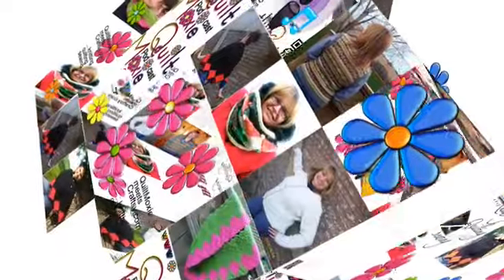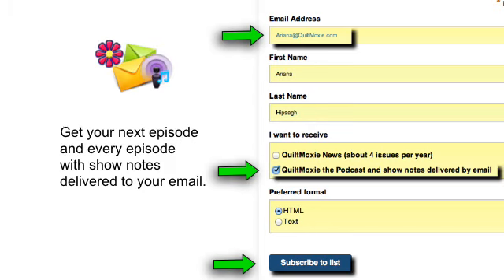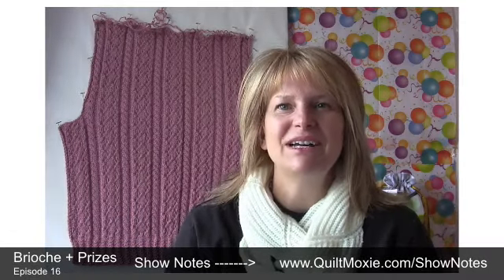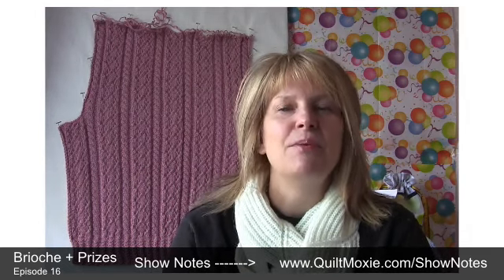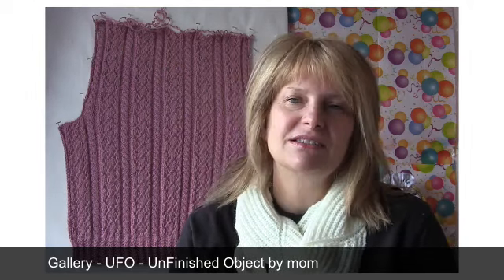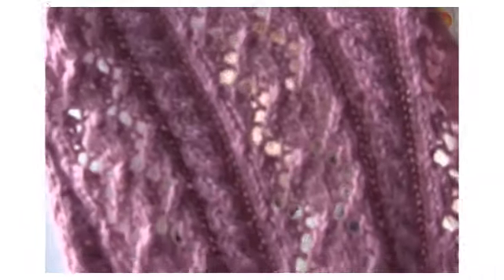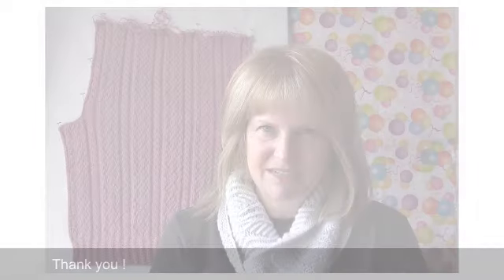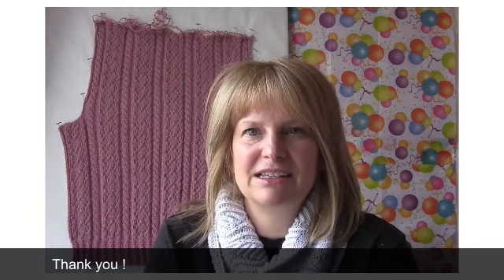16 Brioche Prizes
Topics include:

1. Gallery - UFO
2. KAL Easy Breezy Brioche
3. Prizes

There is a UFO (UnFinished Object) in the Gallery.

The Easy Breezy Brioche KAL (knit a long) has begun and is slated to run throughout the summer.  Check out the fun and prizes ... Enjoy !

Easy Breezy Brioche KAL

Ariana enjoys the summer and excited about the participation in the Easy Breezy Brioche KAL (knit a long) which began June 1st and is still running throughout the summer.  Enjoy !

We are currently brioching through the 2 remaining KALs.   Do you know how to graft brioche ?  Ariana wants to turn her KAL 2 and KAL 3 scarves into infinity scarves.  Join the brioche fun and win some prizes.

Congrats to Parul a.k.a. PurlCrafty who participated in KAL 1 Easy Breezy Brioche KAL which ended July 31, 2014.  Check out her 2 entries on Ravelry.com .  Yes, Parul is the recipient of the KAL Prize, which was a Knitting Project Bag.

More Prizes.  Yes, we have 100 members in the QuiltMoxie the Podcast Ravelry Group and this means that if you entered the Free Craftsy Class Giveaway, Craftsy may be contacting you with your Free Craftsy Class (value up to $59.99).

Prizes coming soon !  If you are enjoying your show notes by email, get ready because Ariana is planning a Prize Giveaway for being on our mailing list.

) to get your next and every episode with Show Notes delivered directly to your email as soon as the episode is available.  We respect your email privacy.